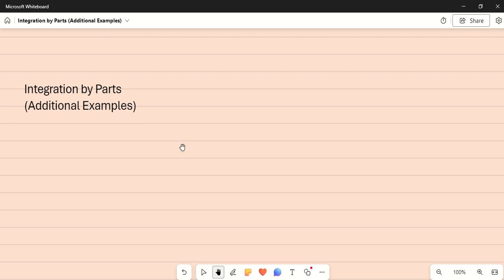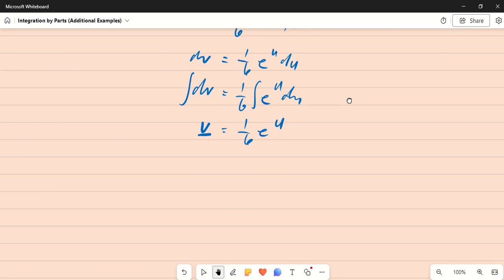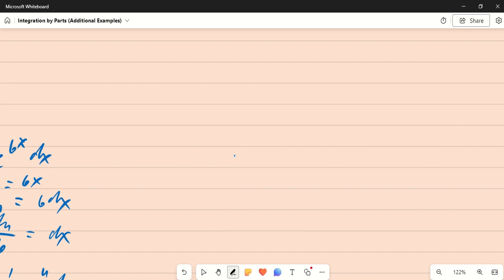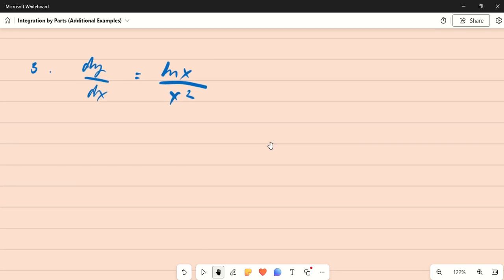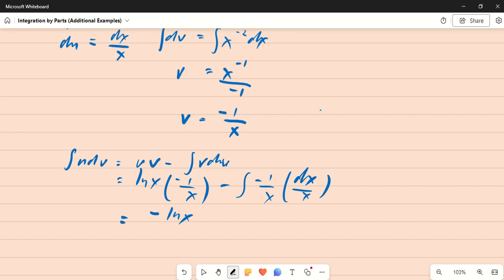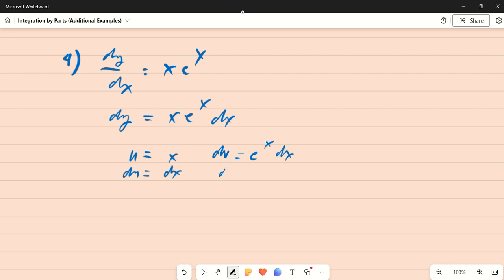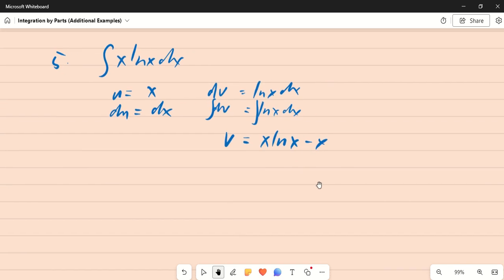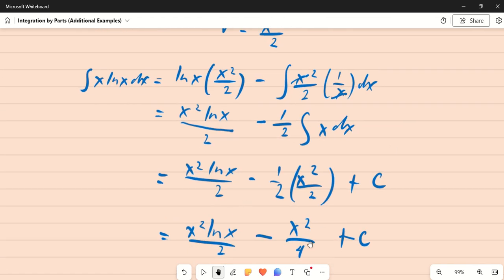Integration by Parts Additional Examples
Deepen your learning in Integration by Parts through this video.